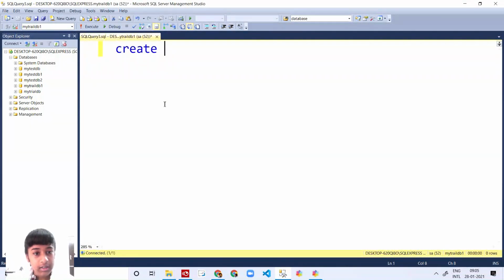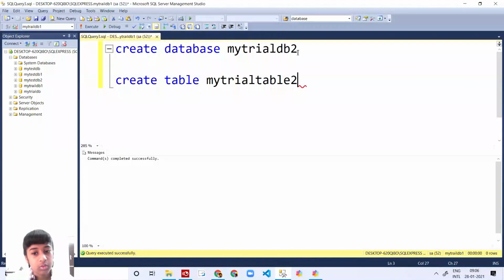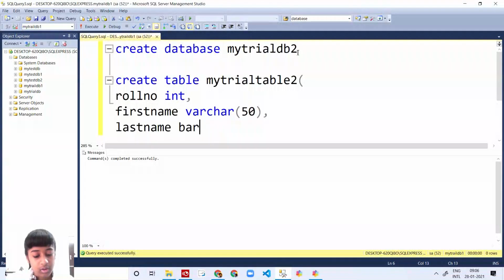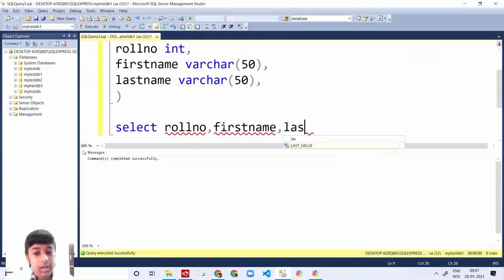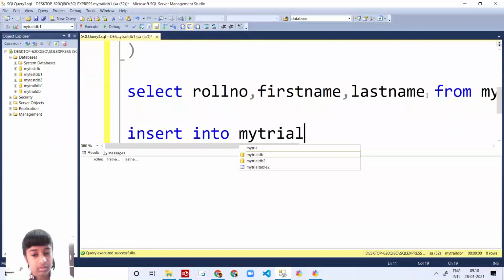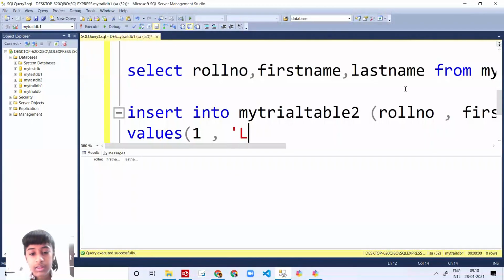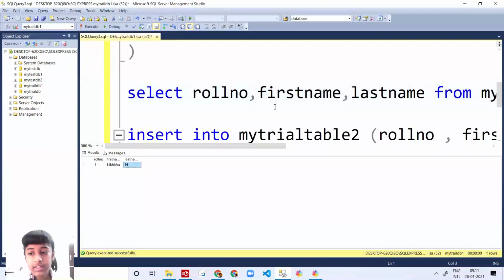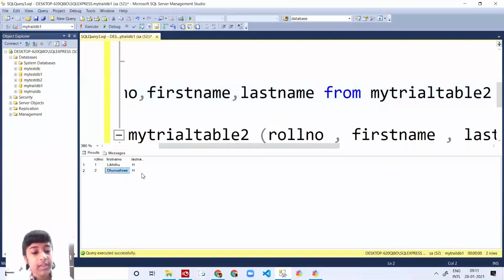Basics of SQL/Sequel(Create a database and table in SQL/Sequel)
In this video we are going to see how to create a table inside a database In sequel/SQL